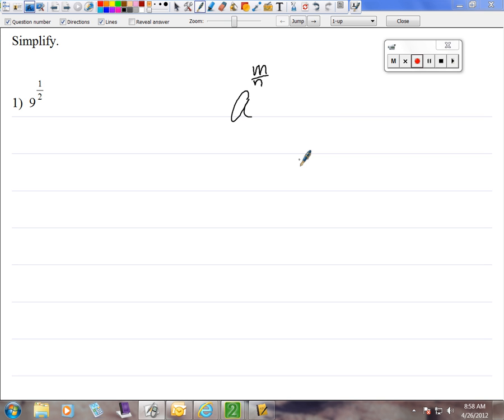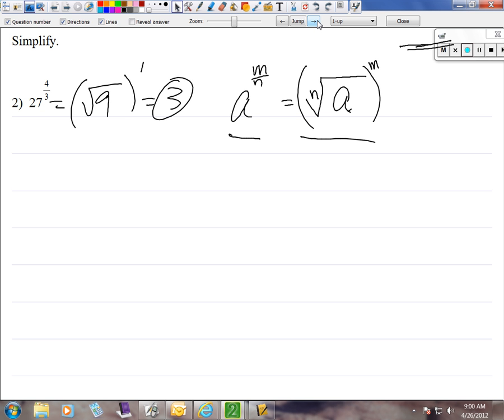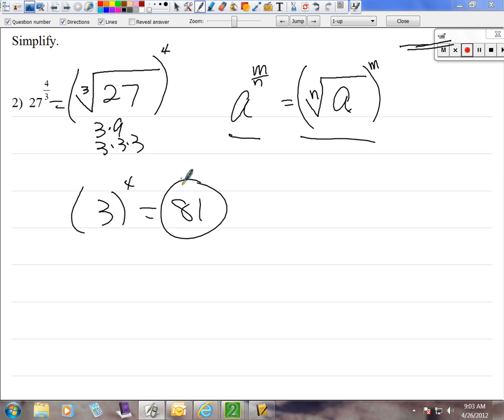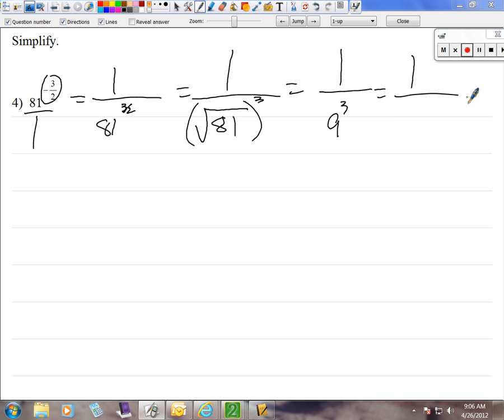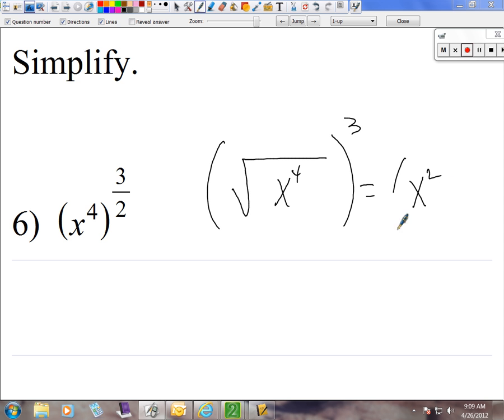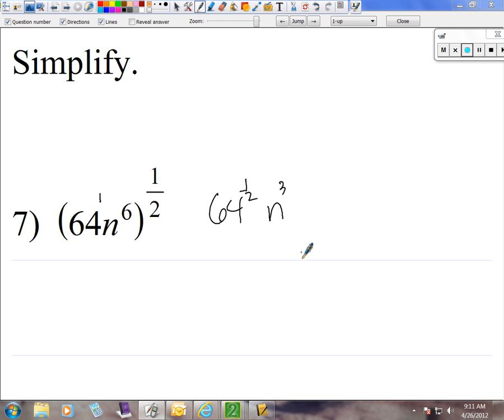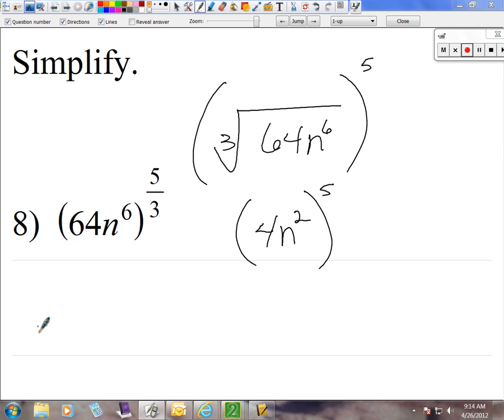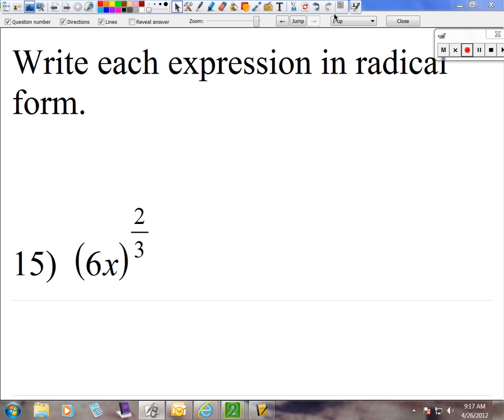Alg 2 Evaluating Rational Exponents